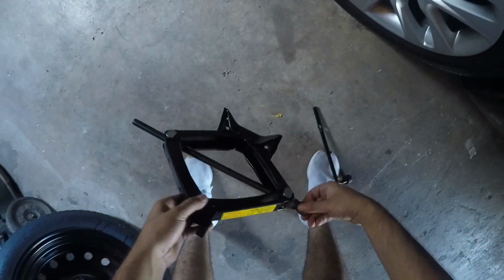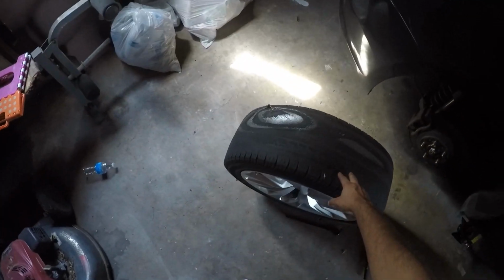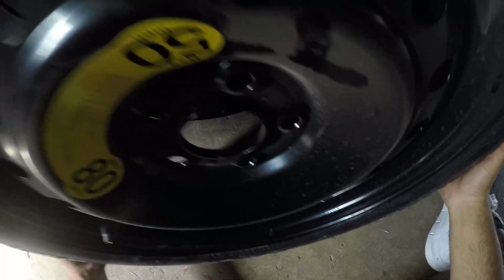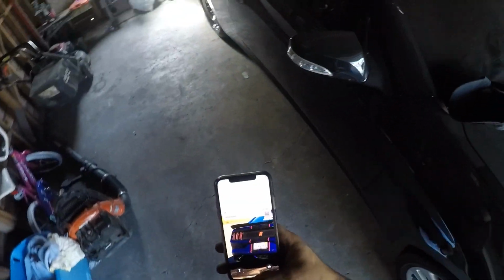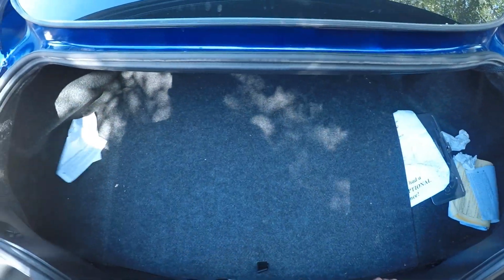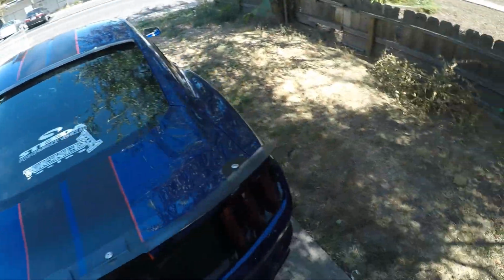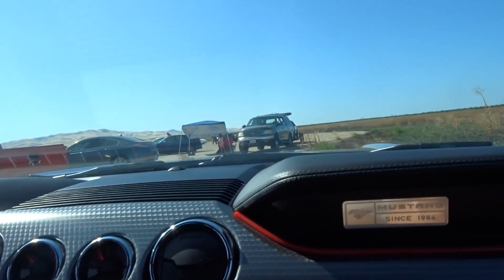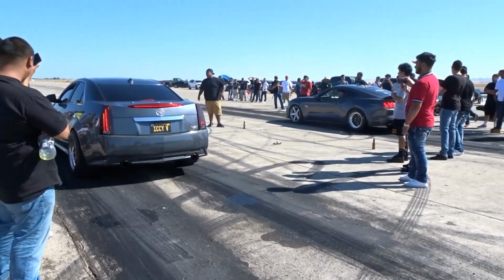Spinning aint Winning...My Mustang GT definitely NEEDS DRAG RADIALS!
i will be getting new tires soon